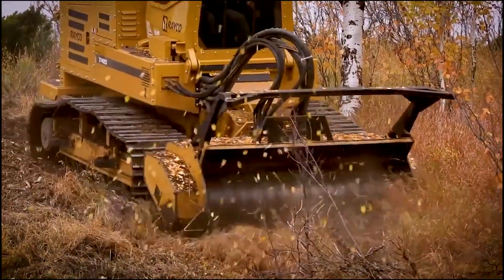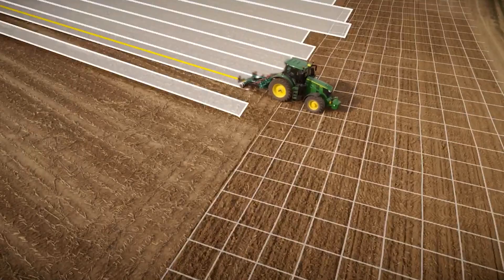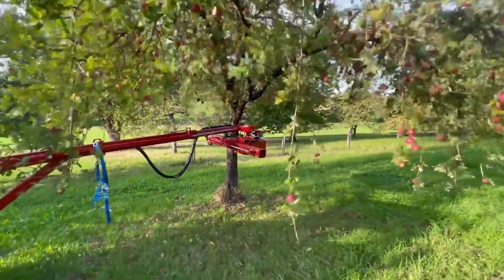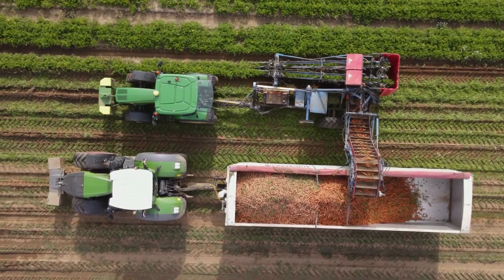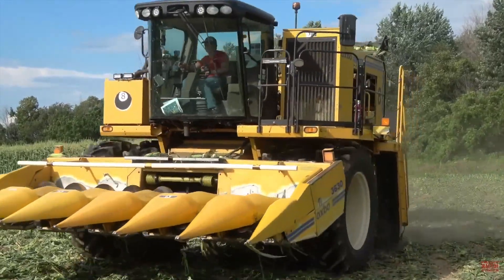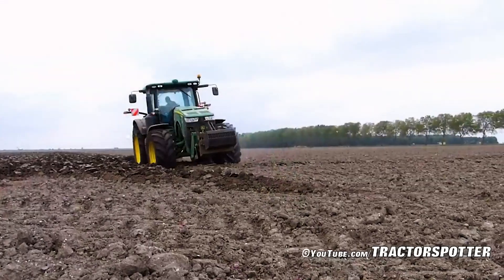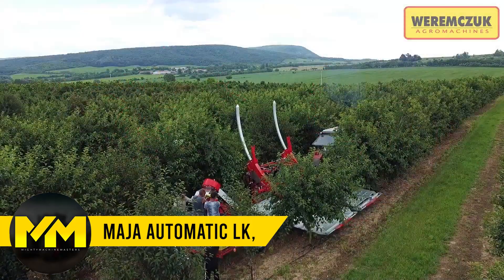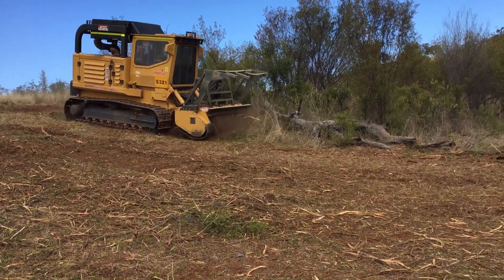20 Most FUTURISTIC Agriculture Machines That are Next Level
In this video from Mighty Machine Masters we will take a look at the 20 most futuristic agriculture machines that makes farming life easier.

🕒 Timestamps:
00:00 Intro
00:38 Combine Harvesters
02:07 Avant 745 Tree Transplanter
02:41 Xerion 4000 Hemp Harvester
03:14 G-004 Apple Tree Shaker
03:59 Pleger EPD Bean Harvester
04:32 Case IH 9240 Axial Rice Harvester
05:24 Fendt 720 Carrot Harvester
06:14 Suger Cane Harvester
06:46 Ropa Tiger Suger Beet Harvester
07:15 Oxbo 8430 Corn Harvester
07:59 Oxbo Pick-Up Machine
08:39 Oxbo Orange Harvester
09:08 John Deere 8360R
09:51 Dewulf 3060 Potato Harvester
10:24 Spinach Harvester
10:55 Fescue Grass Cutting Machine
10:27 Maja Automatic LK. Cherry Harvester
12:03 McDon FD2 Flex Draper
12:44 Rayco T415 Land Clearing Machine